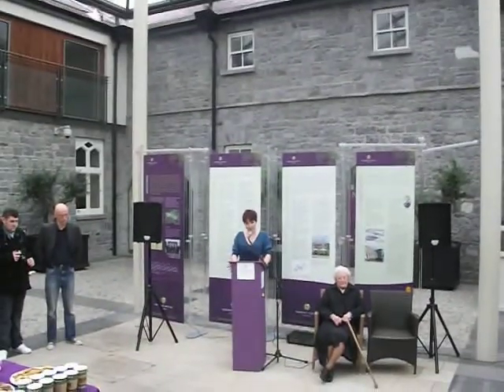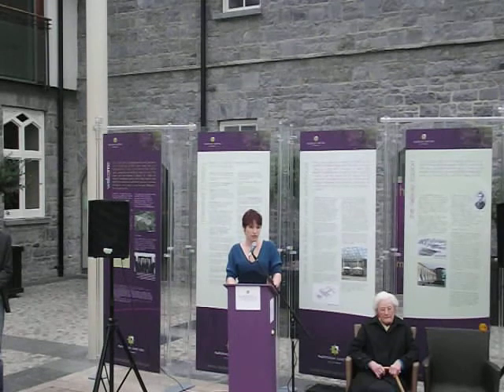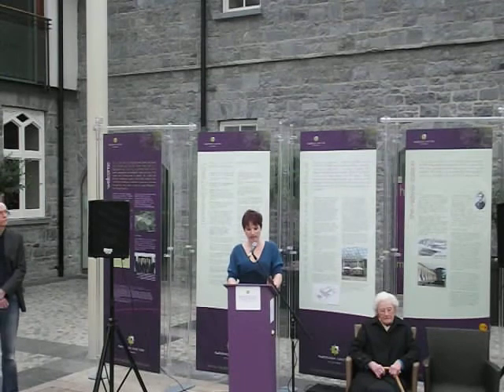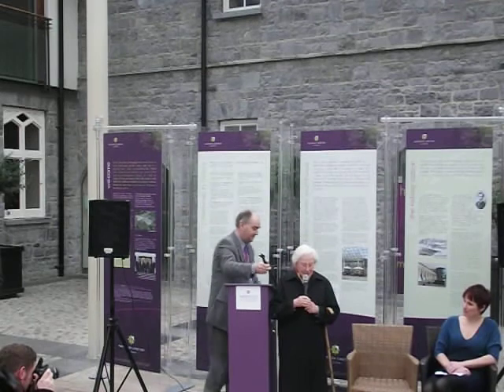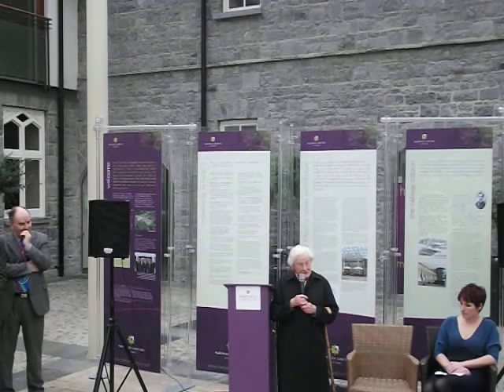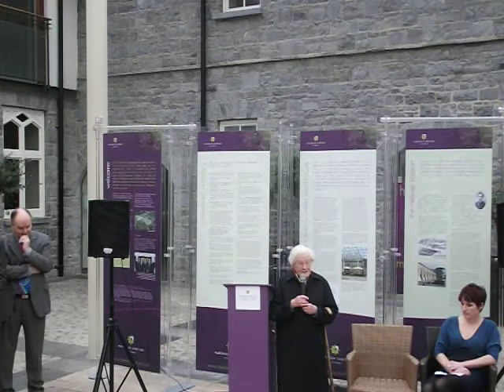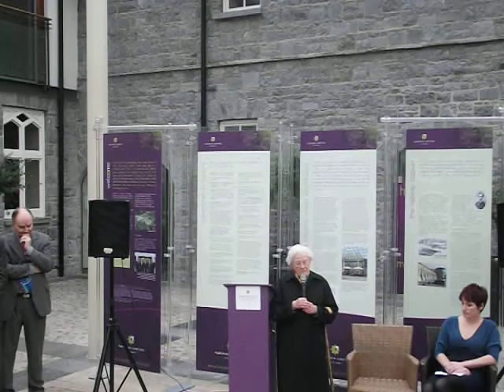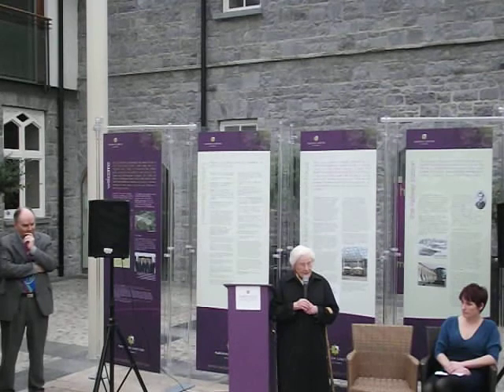The Great Famine Exhibition opening speeches MacDonagh Junction Kilkenny Feb 2012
Wexford School of Art and Design Campus, Carlow I.T. Famine Exhibition MacDonagh Junction Kilkenny